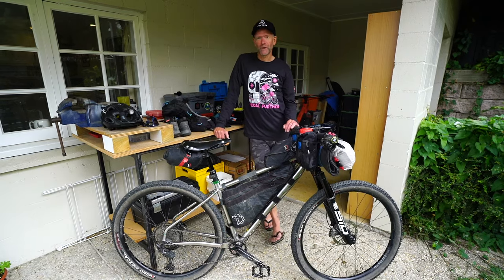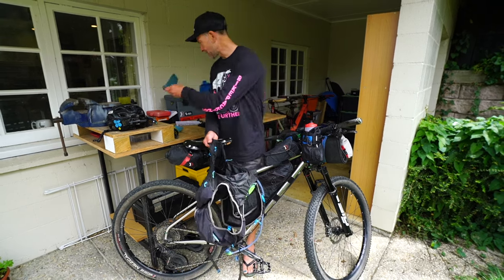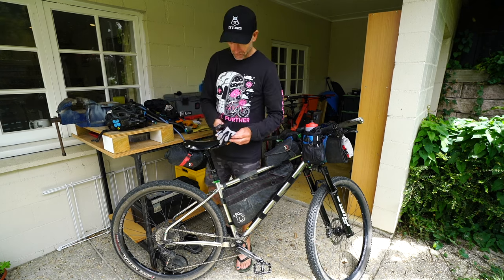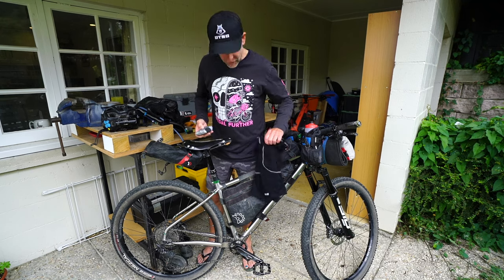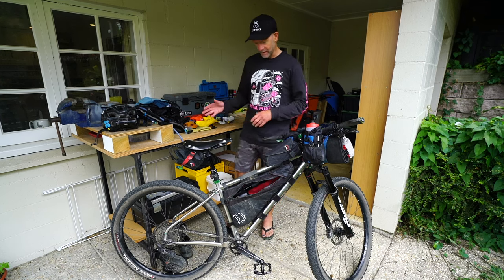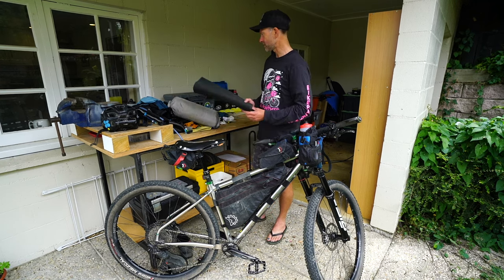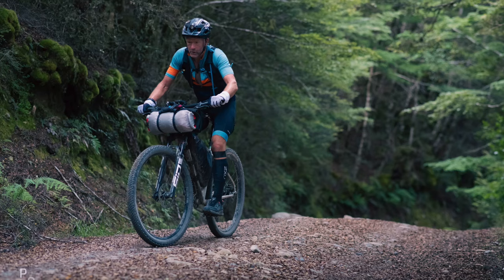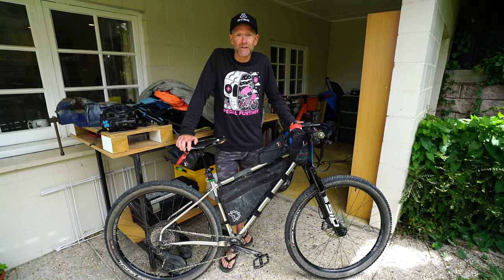Unpacking My Tour Te Waipounamu Bike | Mark Watson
Unpacking the gear I carried on my Otso Fenrir Stainless for the third edition of the Tour Te Waipounamu Bikepacking Race, plus link to full packing list